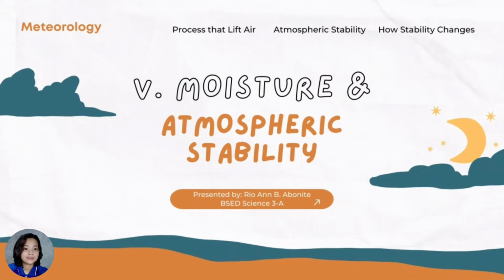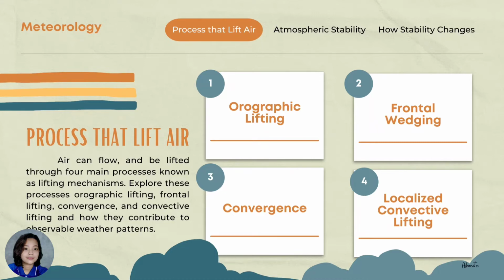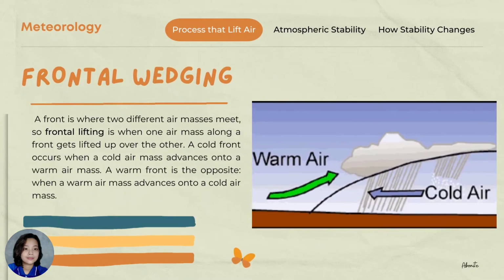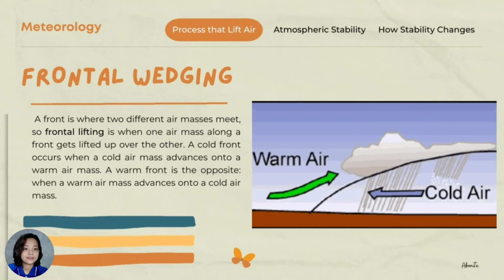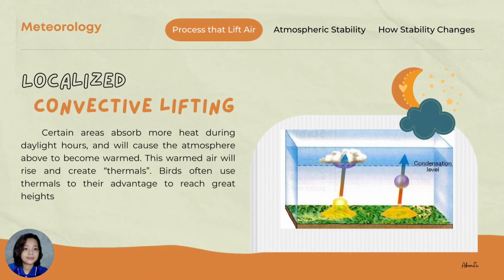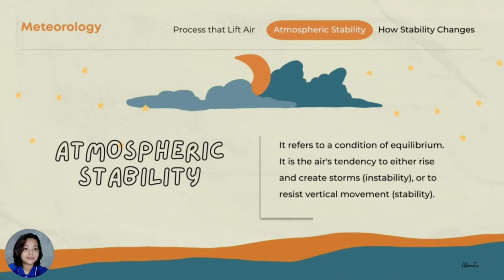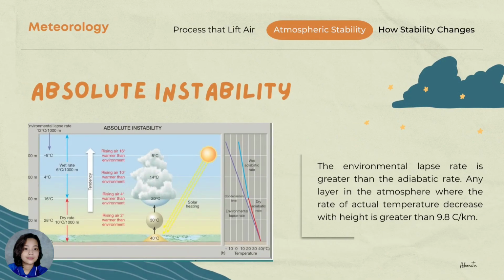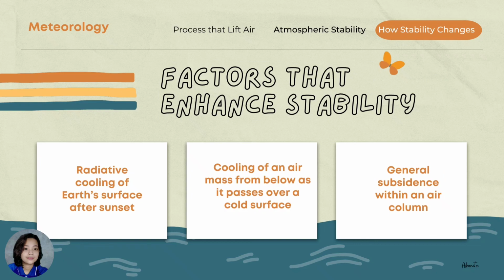V. Moisture and Atmospheric Stability